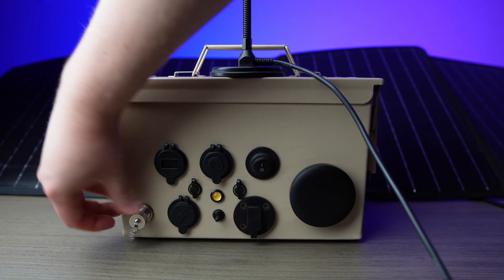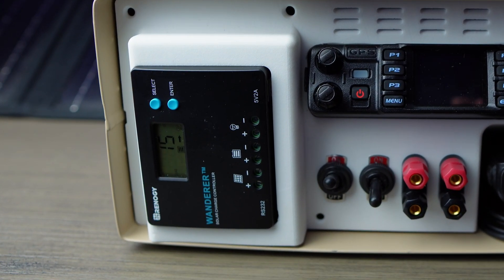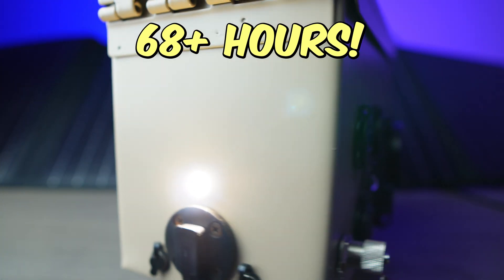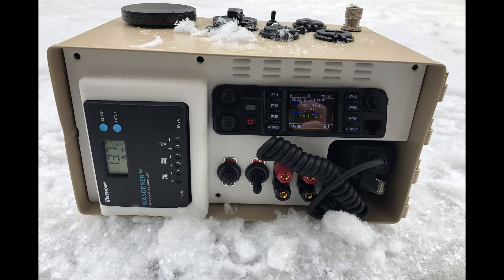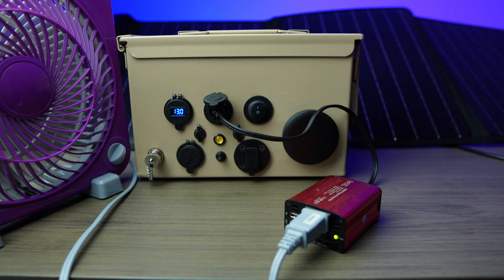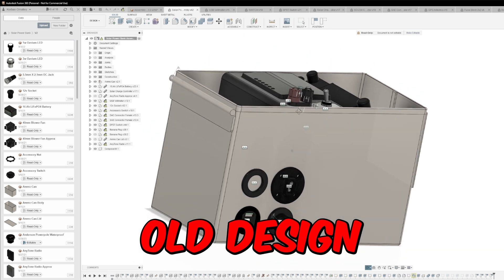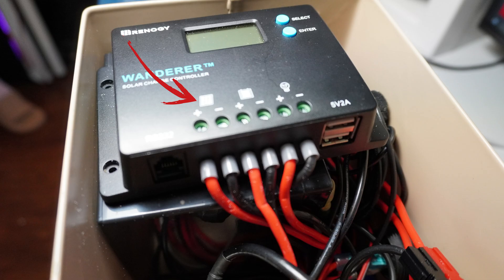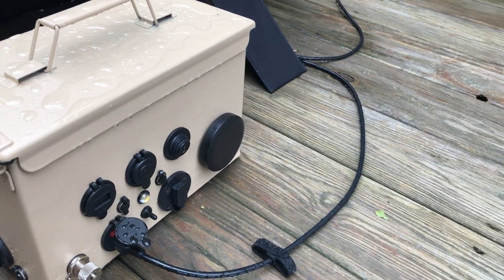DIY SHTF Emergency Communications Station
Portable solar generator and radio communications station in an ammo can.

0:00 - Intro
0:27 - Features Overview
2:15 - Why would you want this?
3:23 - How I built this
4:39 - Installing antenna
5:02 - Outro

Music from Uppbeat (free for Creators!)